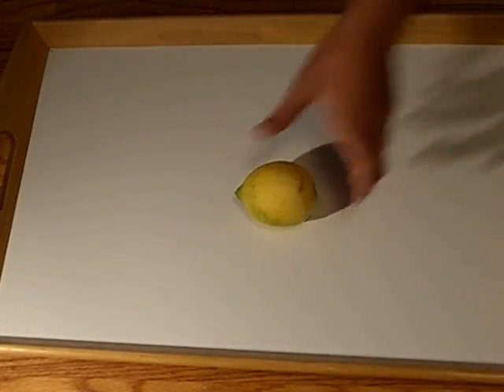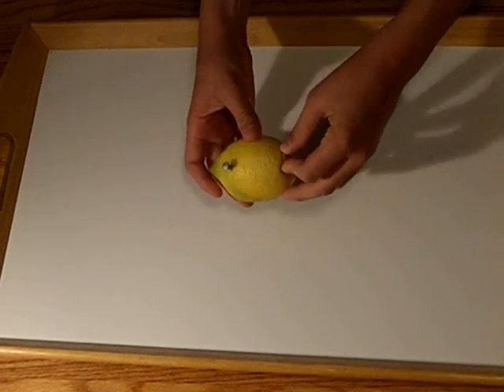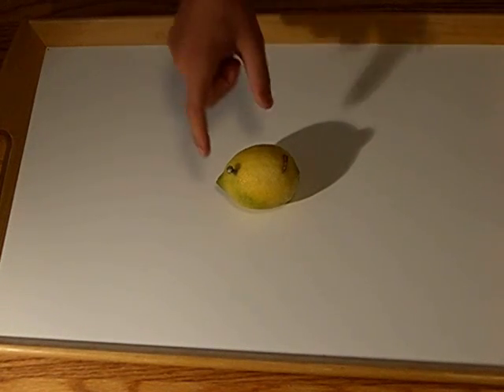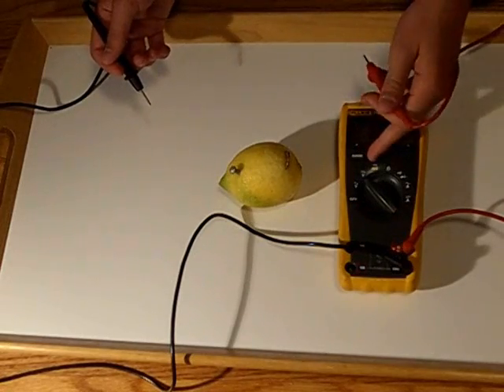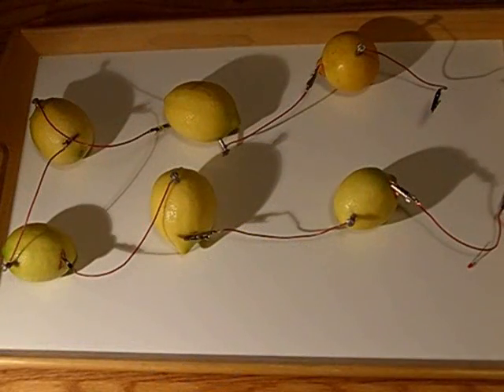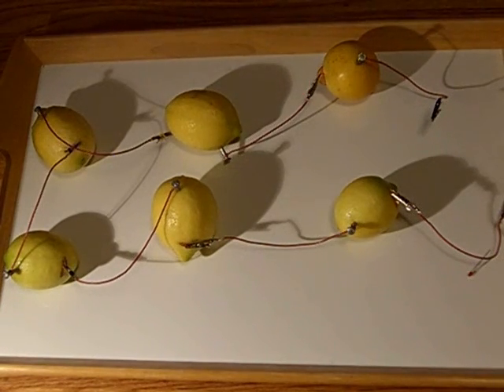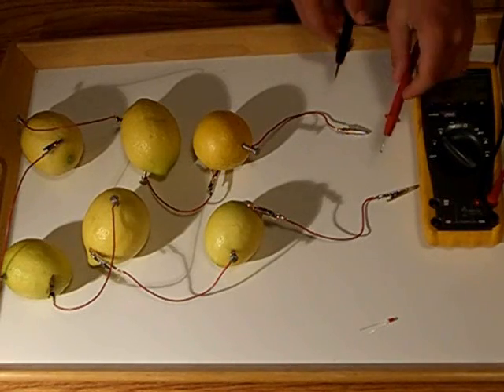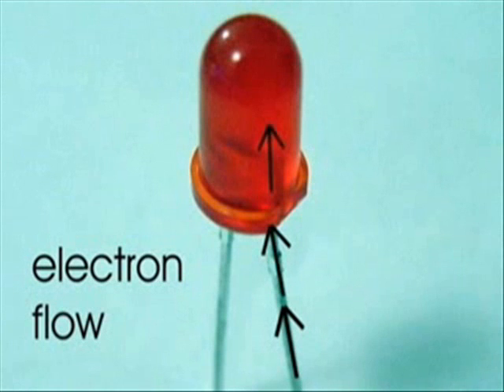How to make a lemon battery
I am teaching how to make a lemon battery using a galvanized nail and a penny